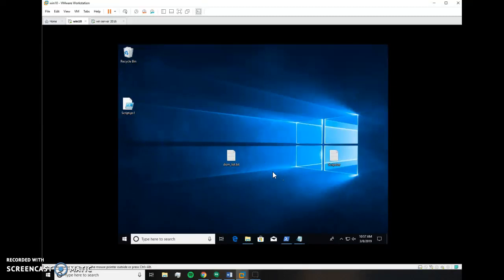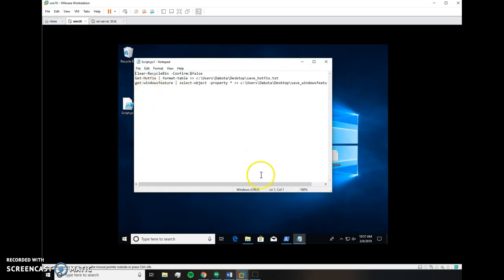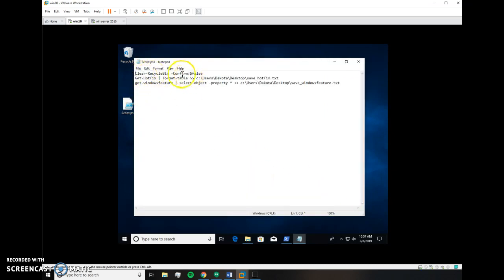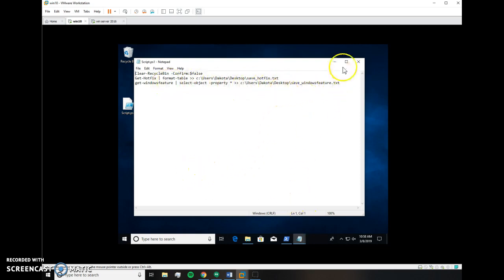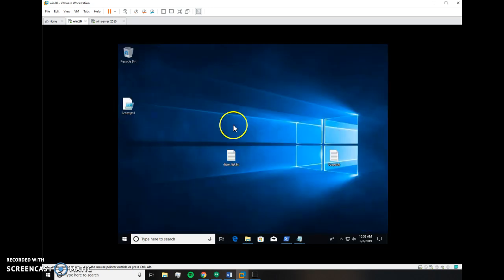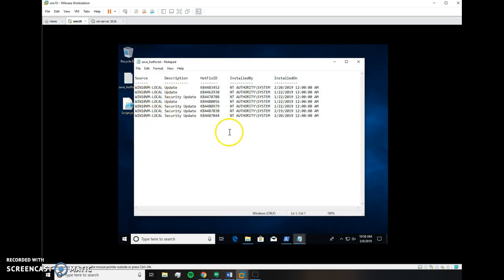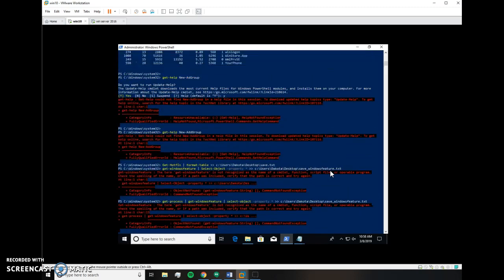Exam Question 5